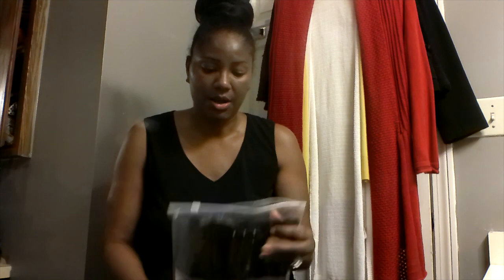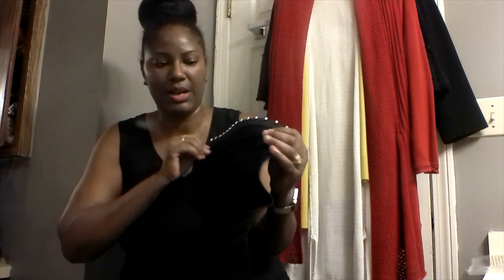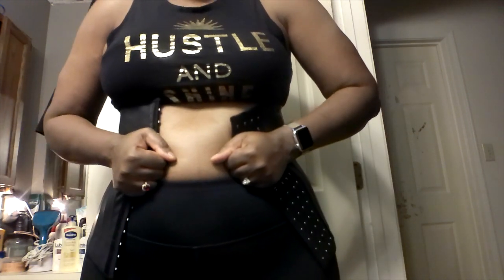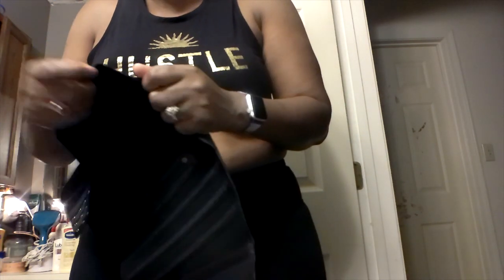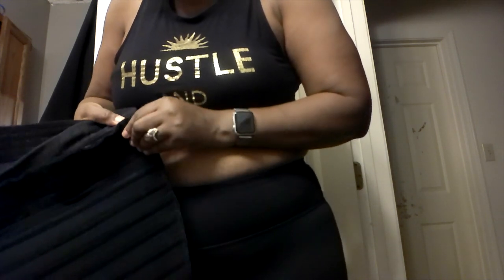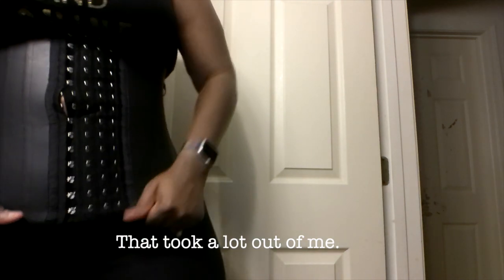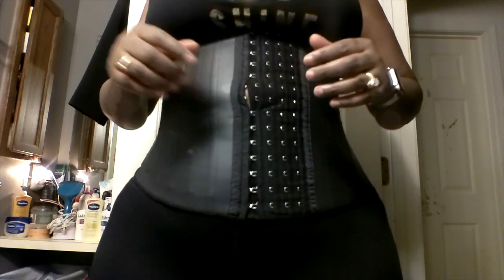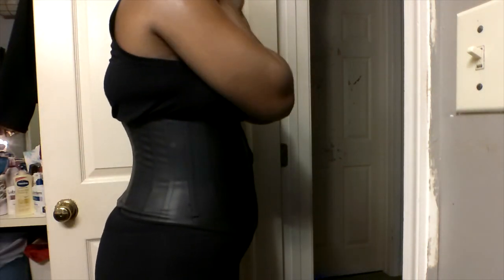Trying On The Yianna Waist Trainer For A Flat Tummy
Health Is My passion is all about health and wellness.

Yianni Waist Trainer

Health and Our World discussions helps us to learn and understand our world and why we behave in ways we do.

Lose Weight Fast NO Exercise NO Starving series helps us by showing that weight loss does not have to be hard nor tedious.

$Healthismypassion18

Video by FAHIMG from Pexels